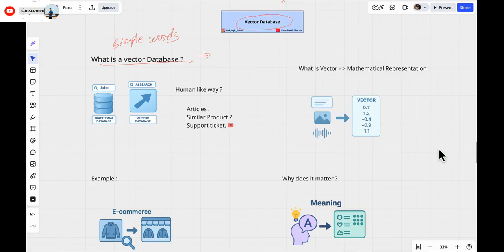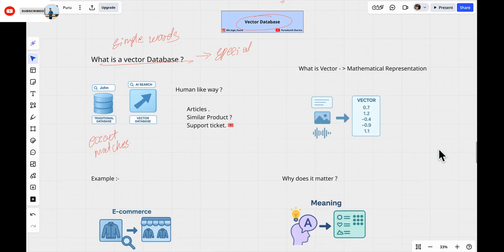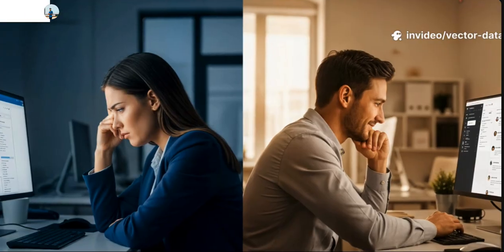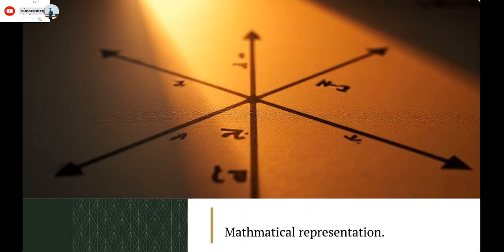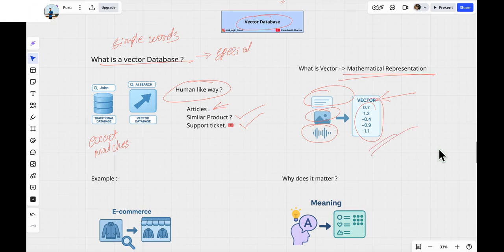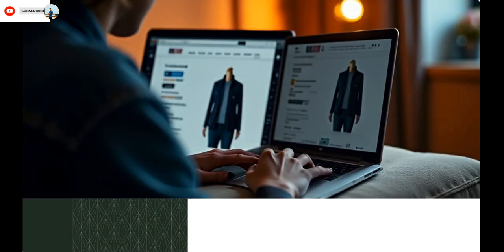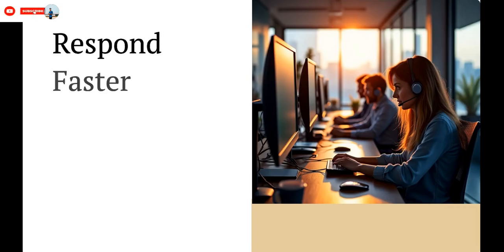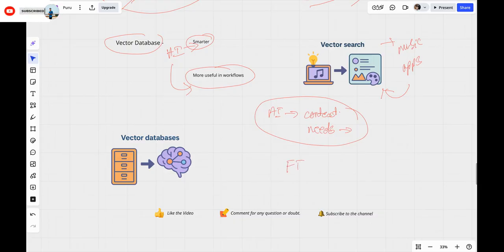Vector Databases Explained | The Future of AI Search & Context.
In this video, I’ll break down:
- What Vector Databases are (in simple words)
- How they work with vectors & semantic search
- Real-world use cases: e-commerce, chatbots, fraud detection & more
- Why they’re critical for the future of AI, search, and recommendation systems .